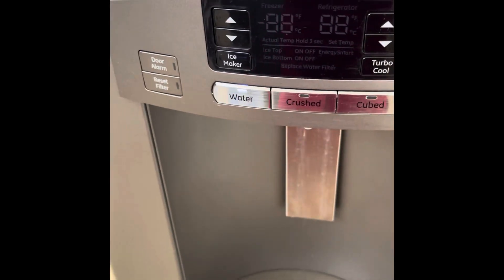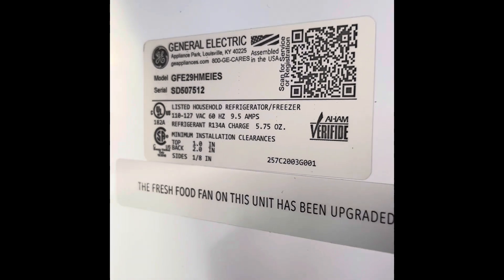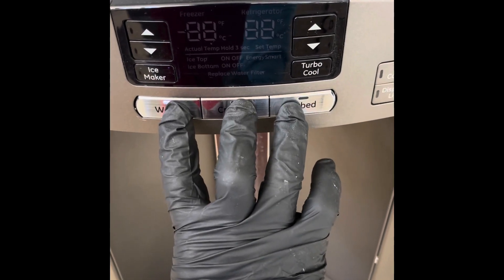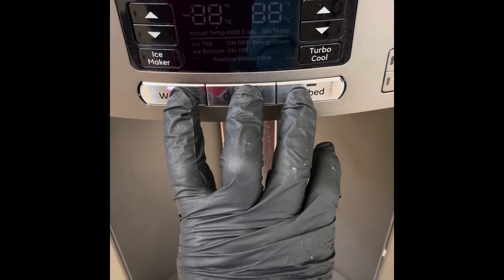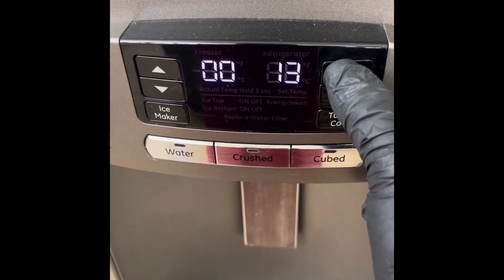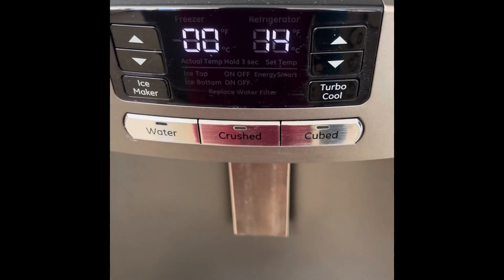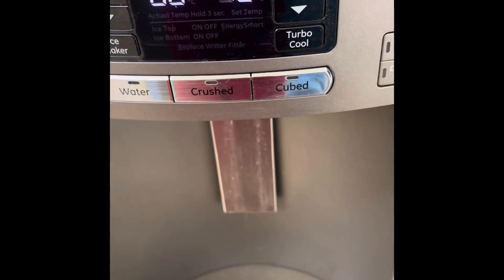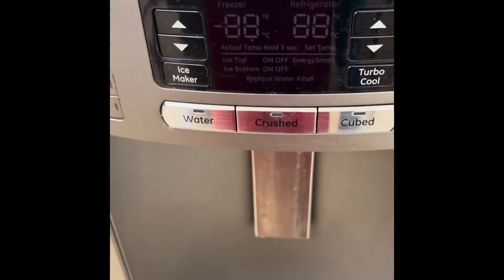Ge refrigerator defrost mode and reset board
Gfe29hmeies refrigerator ge
0014 defrost mode
0016 reset and exit
0007 f to c
0008 c to f